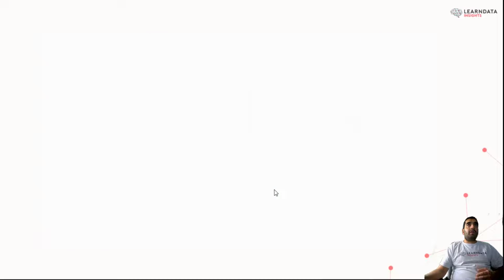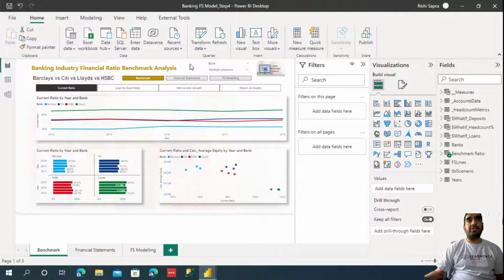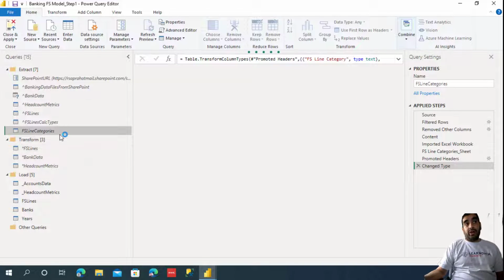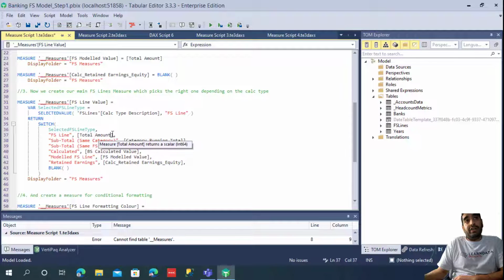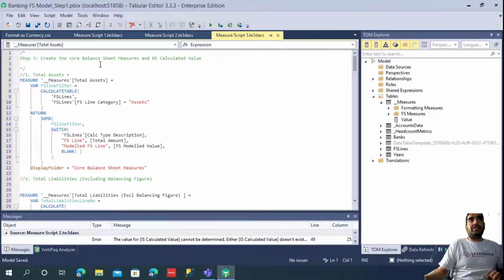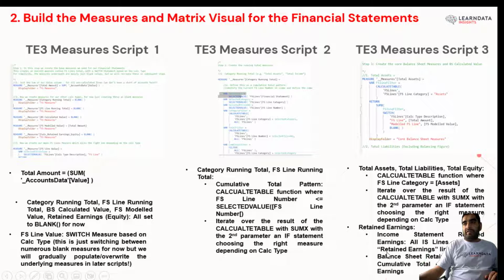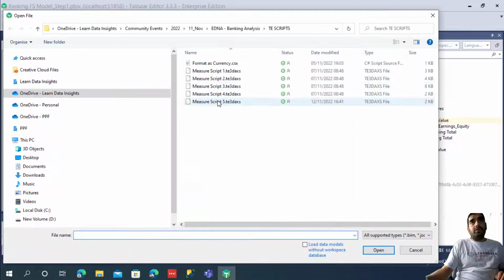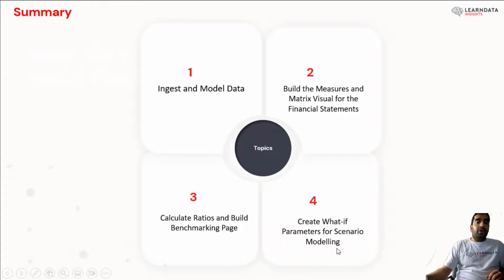Financial Modelling in the Banking Industry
This session was first delivered at the Enterprise DNA Industry Analytics Summit in November 2022.

In this session you’ll learn how to:

- Take industry Income Statement/Balance Sheet data for 4 Banks (Barclays, Citi, HSBC, Lloyds) and turn it into a financial reporting solution in Power BI

-Create an interactive benchmarking report comparing the financial performance of the Banks on key metrics such as Income Growth, Cost:Income Ratio and Current Ratio

-Create a simple Income Statement and Balance Sheet for each bank

-Link the Income Statement and Balance sheet together through Retained Earnings

-Introduce what-if scenario modelling for key variables such as headcount growth and annual change in loans/deposits